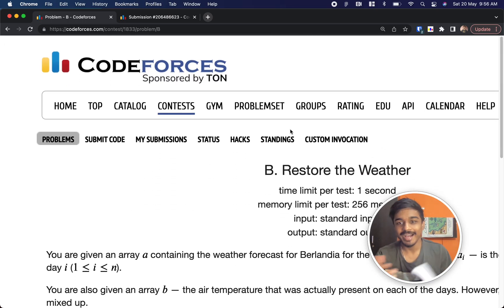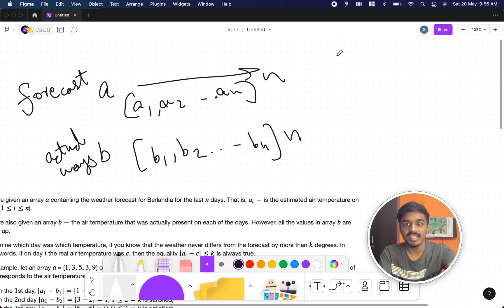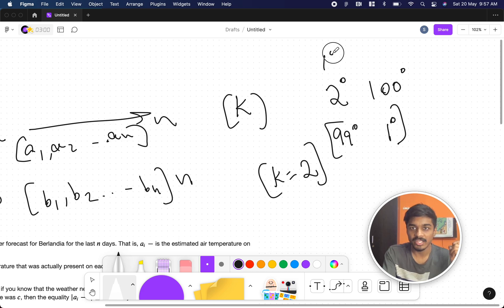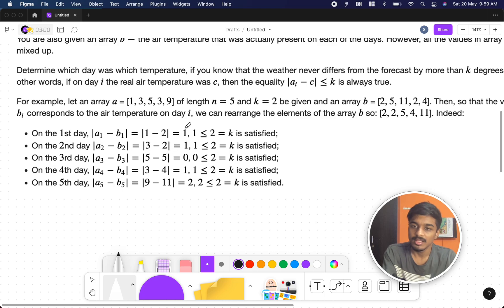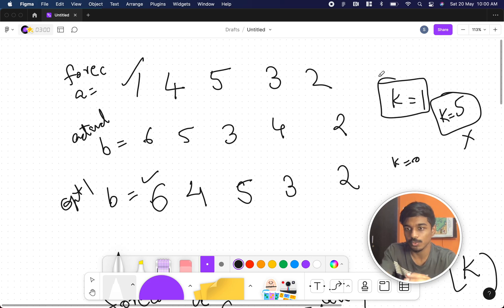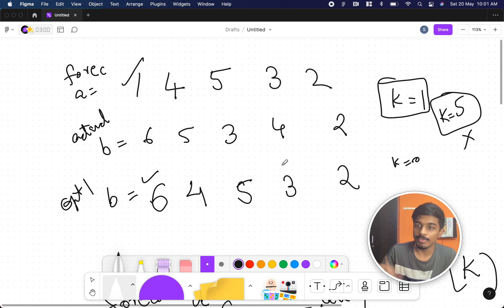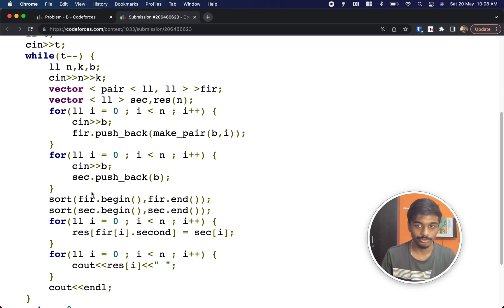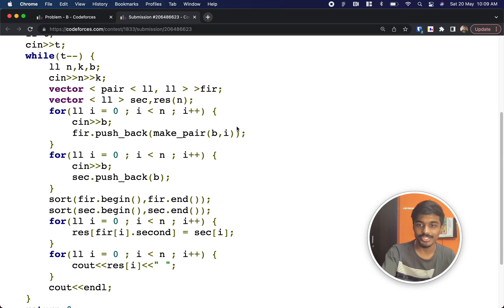Restore the Weather | Codeforces 1833B Solution | Codeforces Round 874 (Div. 3) | English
In this video, I walk through the solution to problem B from Codeforces Round 874 (Rated for Div. 3) contest held on:

Problem name: "Restore the Weather"
My Submission: